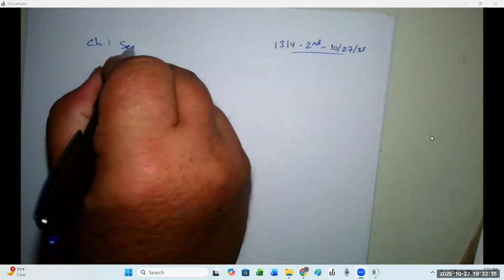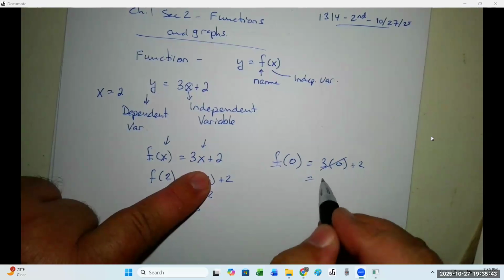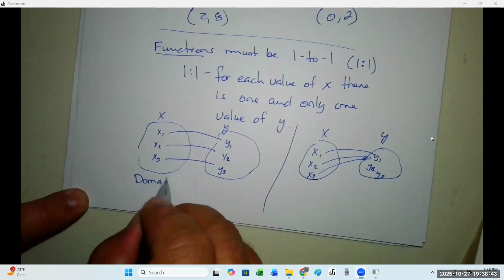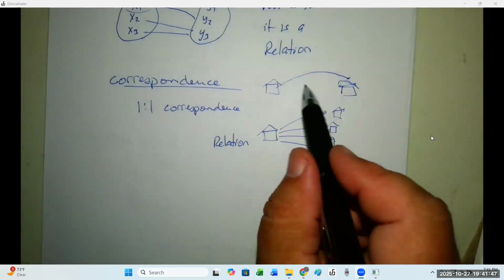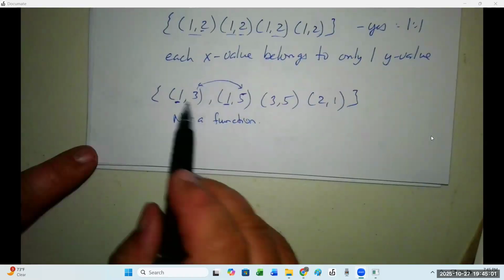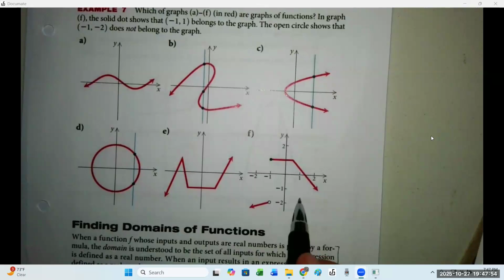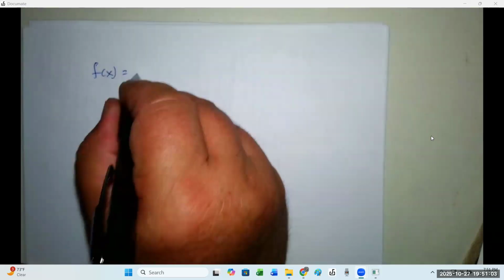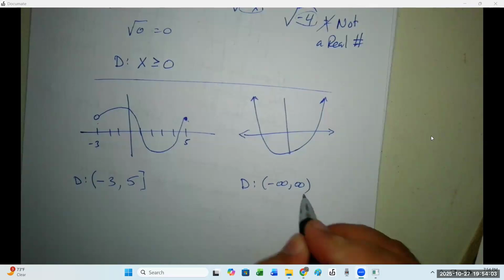MATH 1314 2nd 8 weeks CH 1 SEC 2 Functions and Graphs